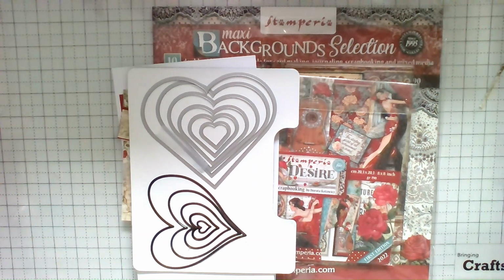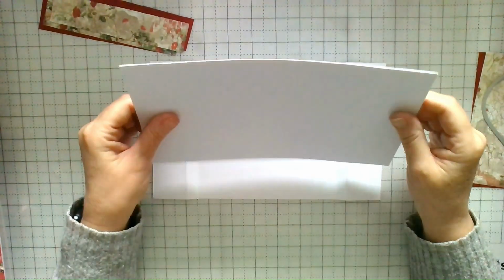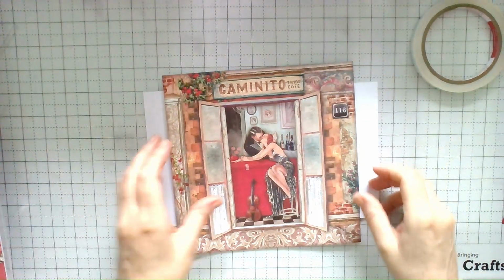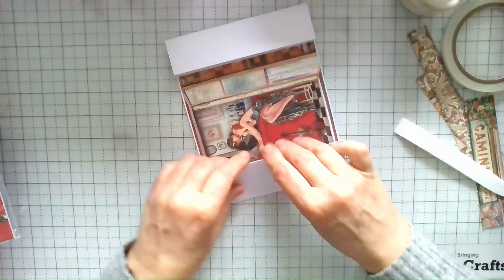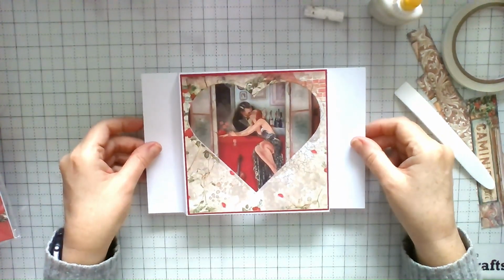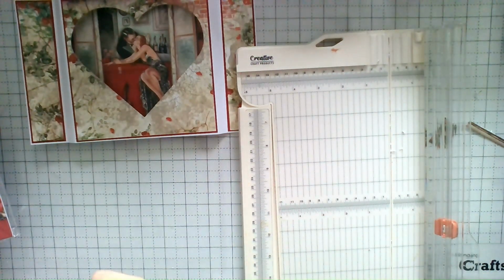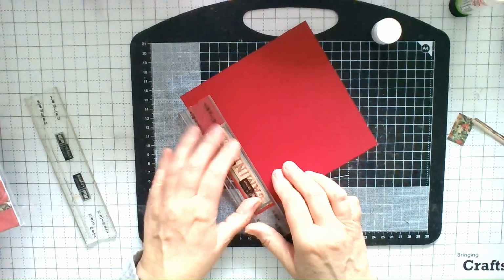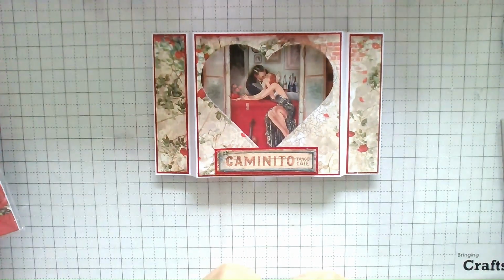Demo of a Valentine aperture card using Stamperia Desire patterned papers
Valentine aperture card demo featuring Stamperia Desire background papers. Inspiration for the aperture card came from Jan at Jaybe Crafts, video

Stamperia Desire papers came from Country View Crafts although I don't think they have this collection in stock any more. It can be purchased from Charmed Cards and Crafts instead though

I bought the red card from TK Maxx many years ago but you can get similar from Amazon or many craft stores.